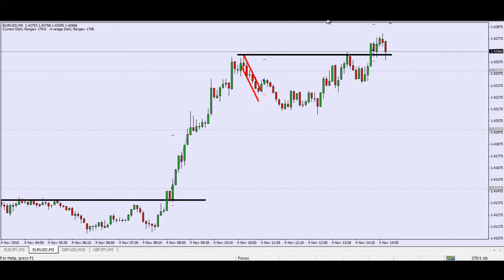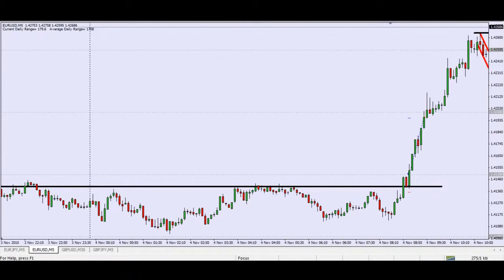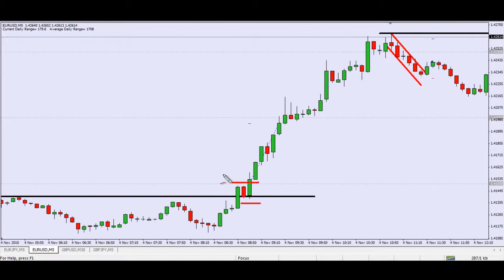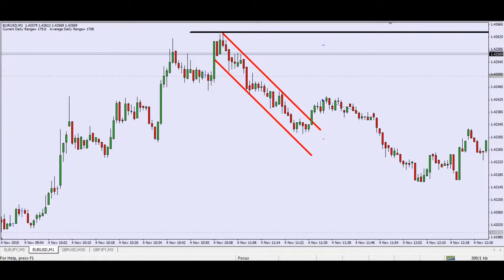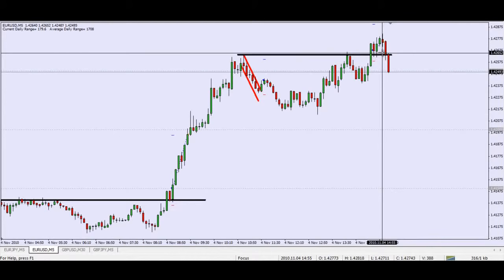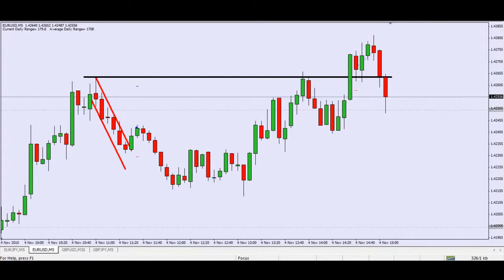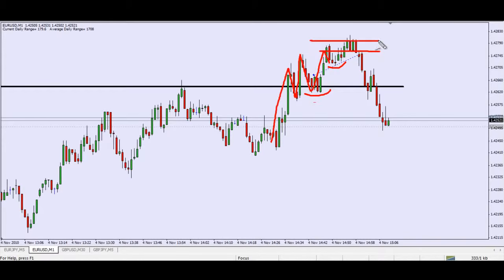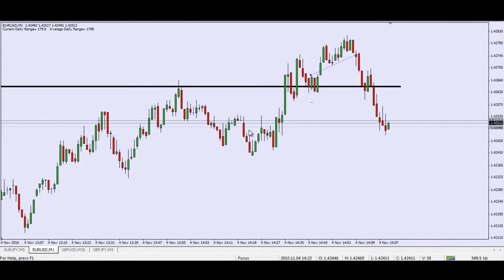clipforex giao dich hieu qua Live London Open Breakout 5m Forex Trade